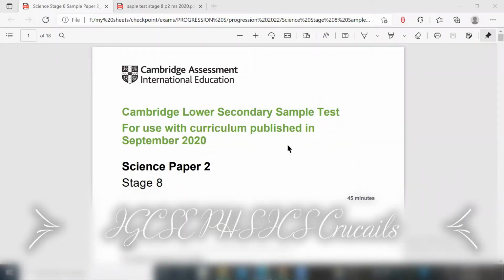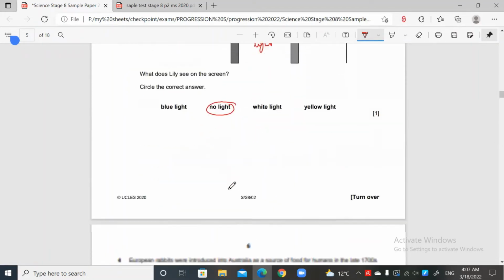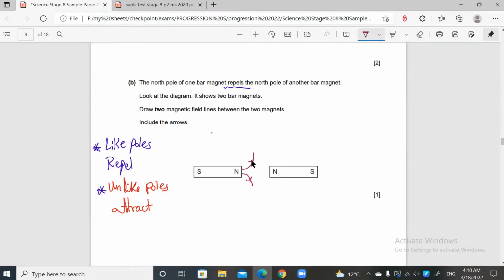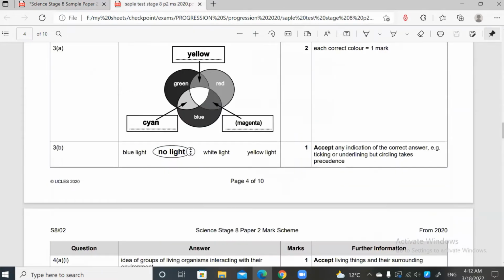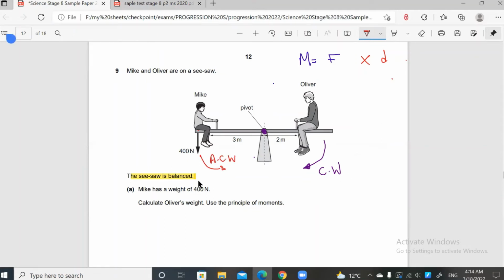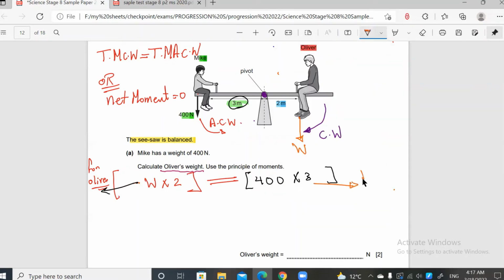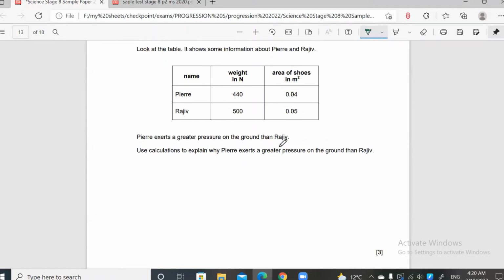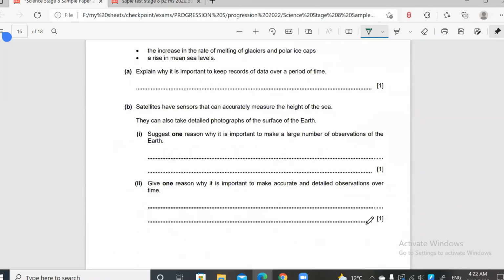Sample test Stage 8 P2 2020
DM IGCSE CRUCAILS##